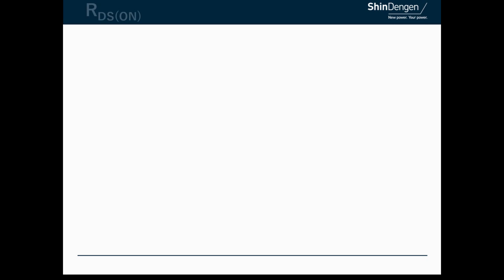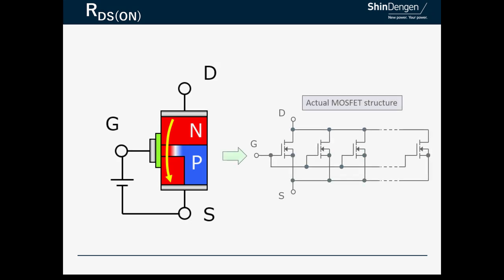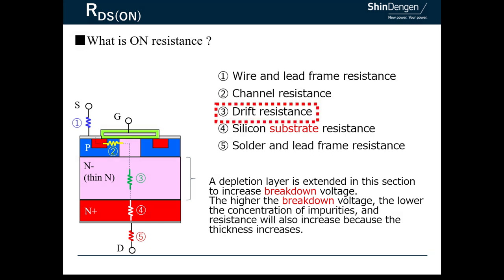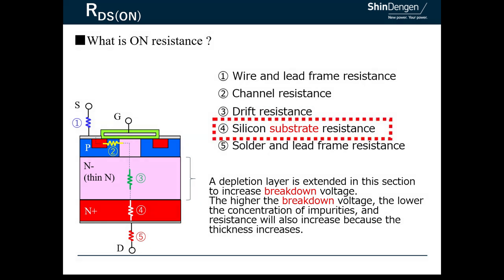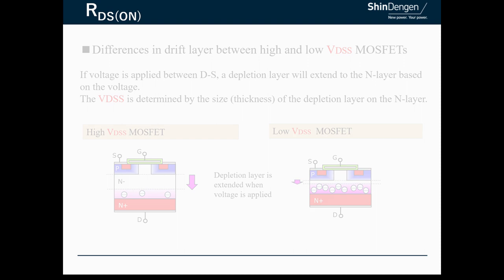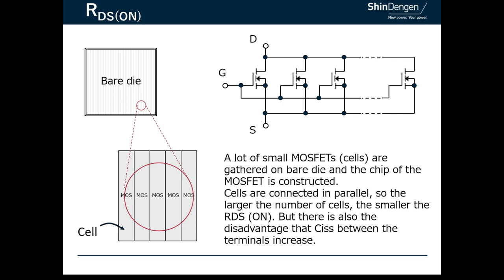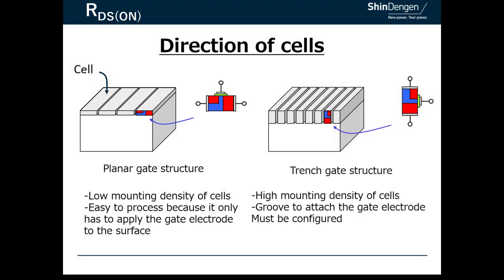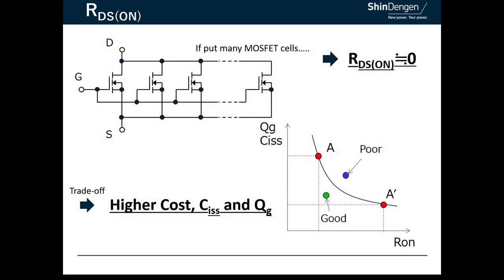Everything for Rds(on) Engineers must know - Shindengen America Inc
We have uploaded a new video for the principle of Rdson for MOSFET.
We hope this video would be helpful for you to build the knowledge on your carrier !

As for Shindengen America Inc!!!
Since its founding in 1949, the Shindengen Electric Manufacturing Company’s business has centered on power electronics, such as power semiconductors and switching power supplies. Over the years, we have developed countless products that utilize original technologies, and we have been unflagging in our dedication to meeting the expectations and earning the trust of our customers worldwide.
As one of the few manufacturers in the world that combines multiple semiconductor process technology, power supply circuit expertise and high-density packaging technologies, we will fuse, develop and apply our core technologies to create products that do their part in making the low-carbon society a reality.
Based on our corporate mission, we are committed to enhancing our corporate value and contributing ever more to society, by putting our growth strategy into action while unceasingly pursuing greater business efficiency.